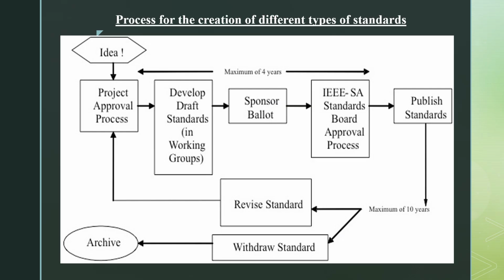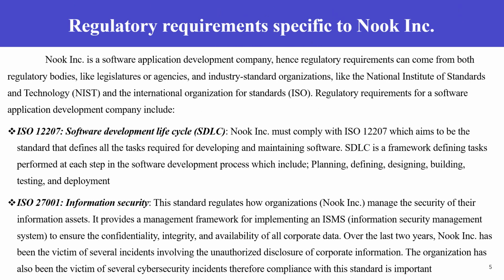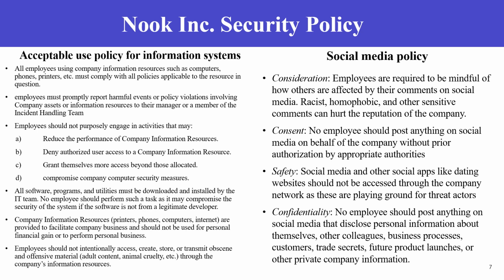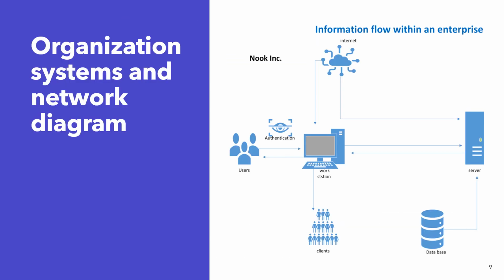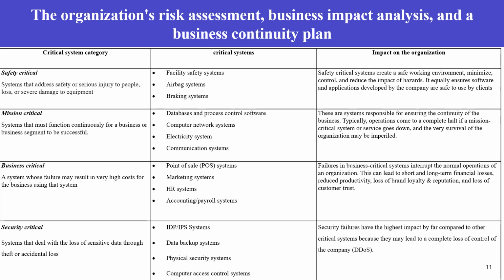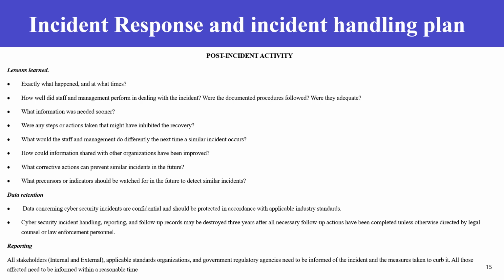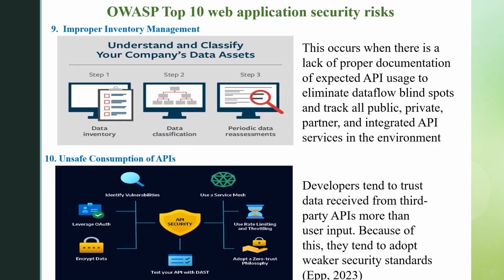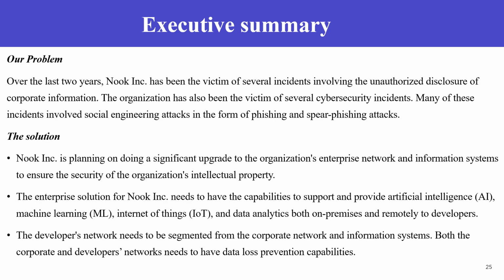Benchmark cybersecurity policy and executive summary